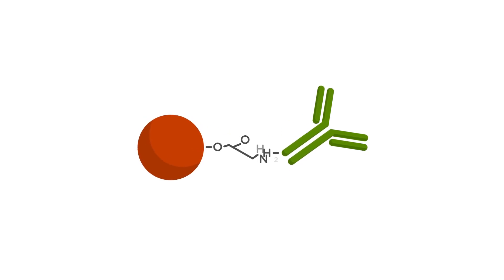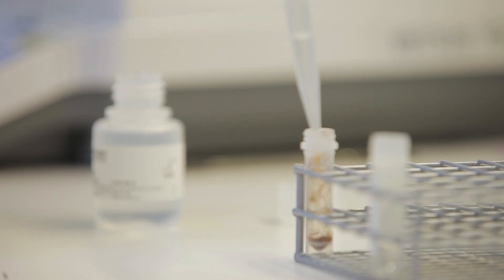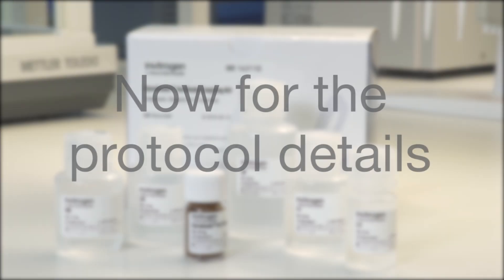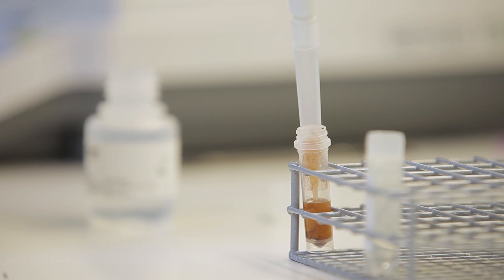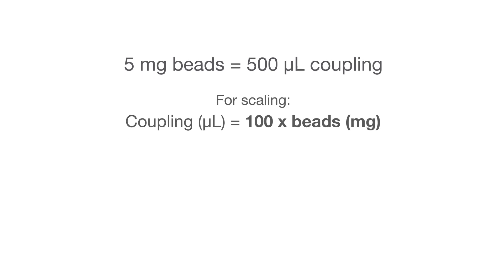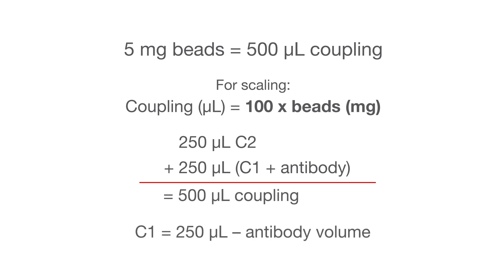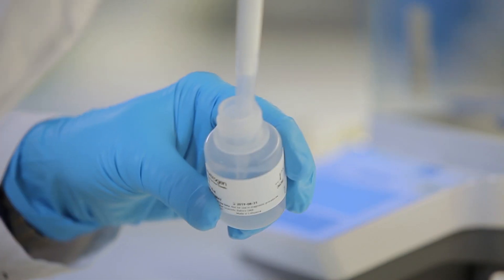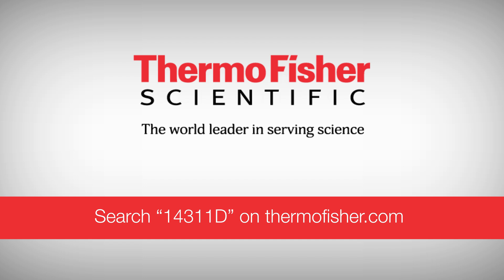Covalent Coupling of Antibodies to Magnetic Beads - Fast and Efficient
The benefits of the Dynabeads Antibody CoupliKit include:
• Use any primary antibody
• Get ultra-low non-specific binding
• No need for cross-linking since Antibody is irreversibly bound to the beads and will not be eluted off with target protein